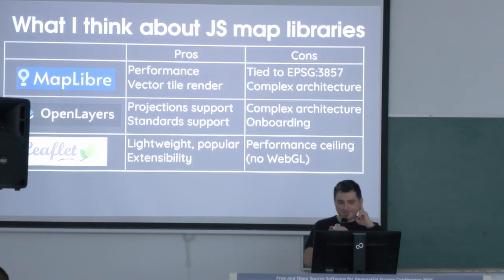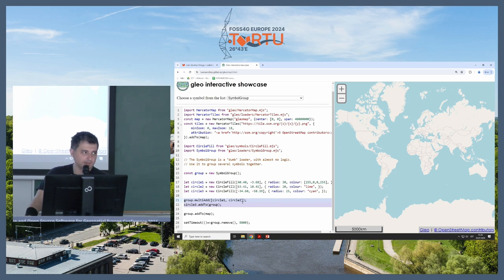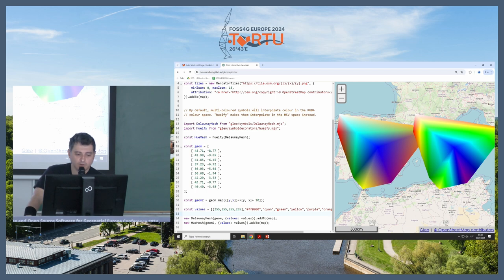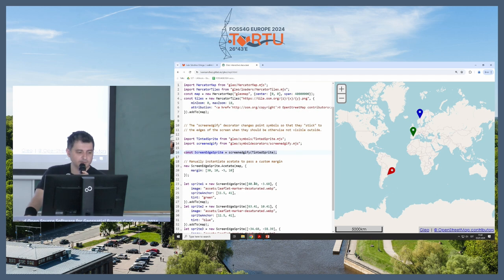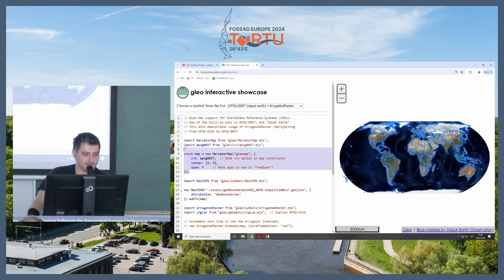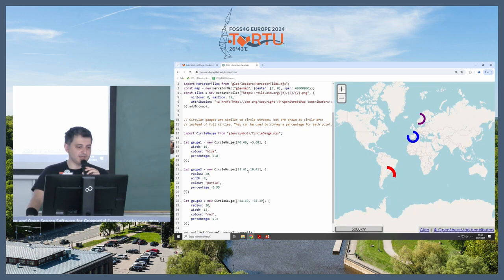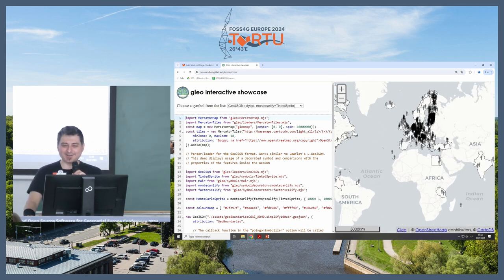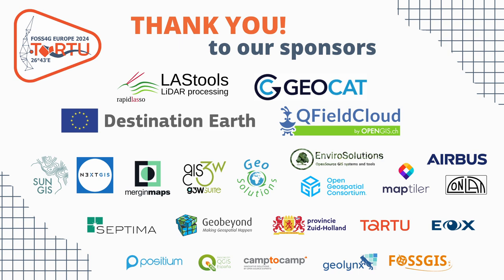FOSS4GE 2024 | Gleo Feature Frenzy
Gleo is a nascent javascript WebGL mapping library. It aims to find a niche alongside Leaflet, OpenLayers, MapLibre and Deck.gl.

This library was presented at FOSS4G 2022. This will be a presentation of the features developed during the last year, including live examples, clustering, colour spaces, and vector field handling.

ivansanchez

Room: LAStools (327) @ 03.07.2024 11:30:00